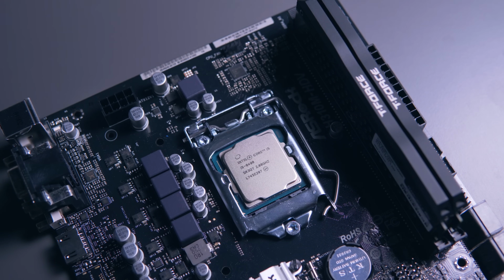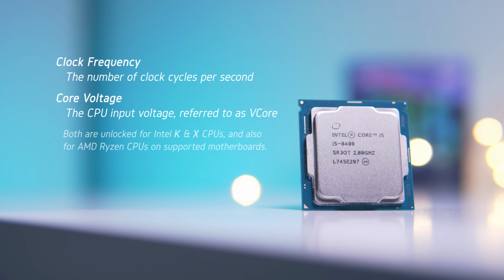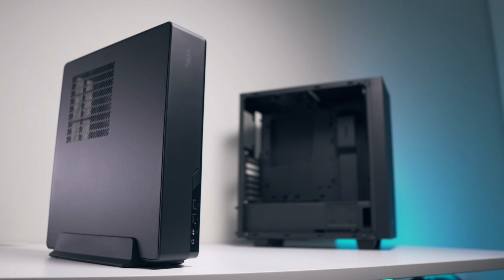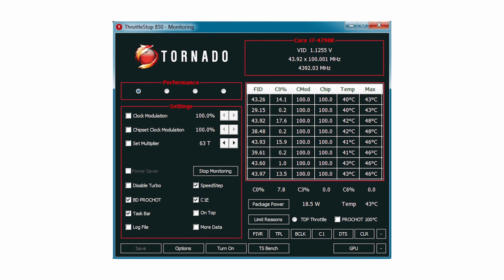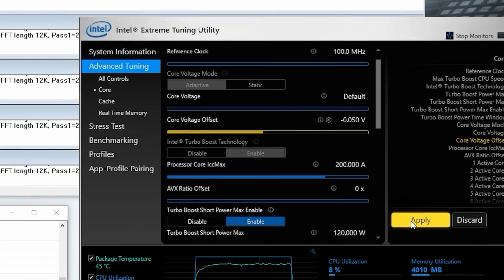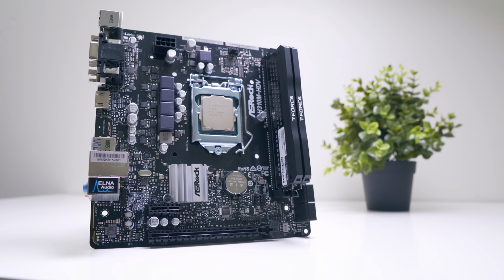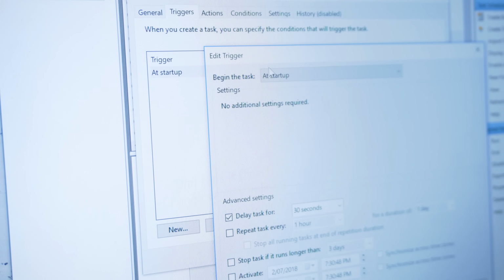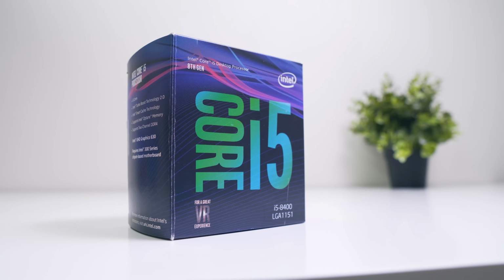How to Drop 10-15C° on Locked Intel CPUs!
Undervolting isn't restricted to unlocked CPUs via the Bios. Today I show you an easy method for seting a permanent undervolt using an i5 8400.

Script:

$status = get-service -name "XTU3SERVICE" | Select-Object {$_.status} | format-wide
if ($status -ne "Running") { restart-service -name "XTU3SERVICE"} # I know, not the best way to do it, but it works
& 'C:\Program Files (x86)\Intel\Intel(R) Extreme Tuning Utility\Client\XtuClI.exe' -t -id 34 -v -100 # id 34 is the Core Voltage Offset and what comes after -v is the voltage offset (-100mV in this case)
sleep 4
stop-process -id $PID -force

Arguments:

-ExecutionPolicy Bypass -WindowStyle Hidden C:\Startup\XTUvoltage.ps1

Amazon (US)
Intel Core i7 8700K
Intel Core i5 8600K
Intel Core i5 8400
Intel Core i3 8100
Pentium G4560
AMD RYZEN 7 2700X
AMD RYZEN 7 2700
AMD RYZEN 5 2600X
AMD RYZEN 5 2600

Current gear!
Sony a6300
Sigma 16mm f/1.4 DC DN
Sigma 19mm f/2.8 DN ART
Sigma 30mm f/1.4 DC DN
Sony OSS 16-50mm f/3.5-5.6